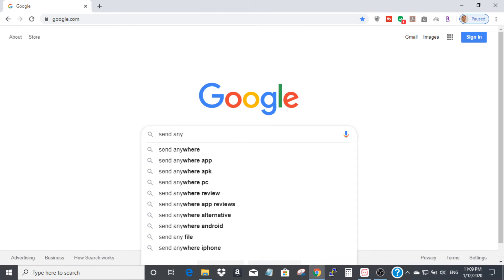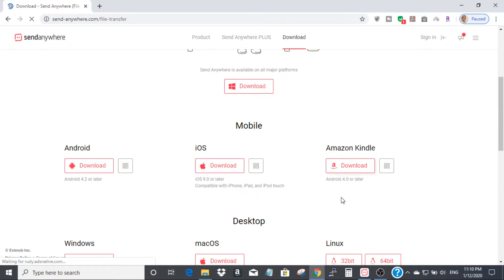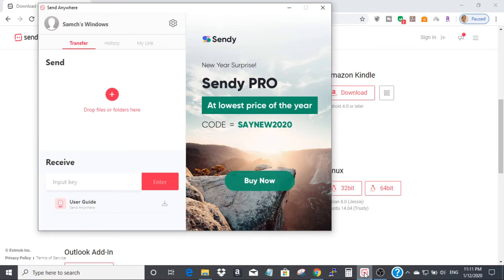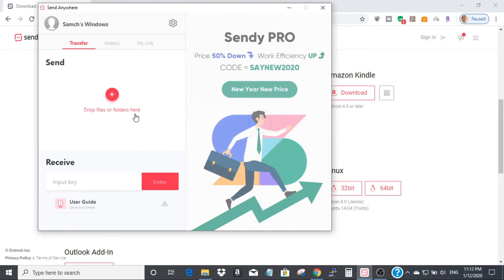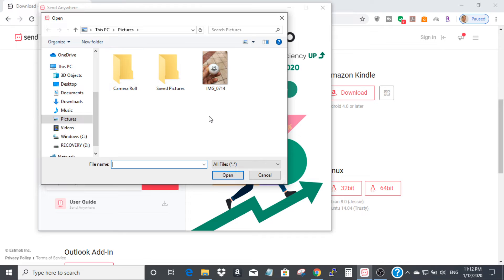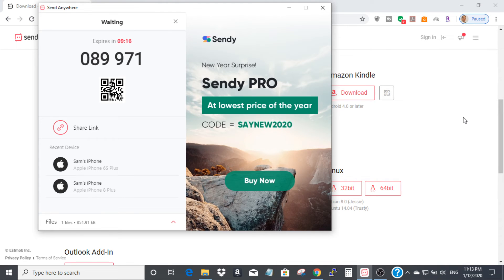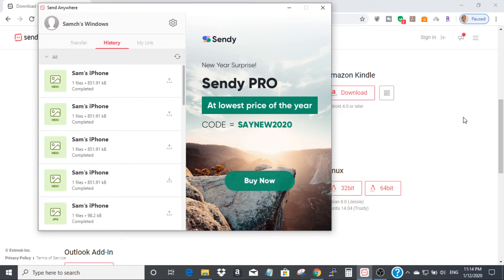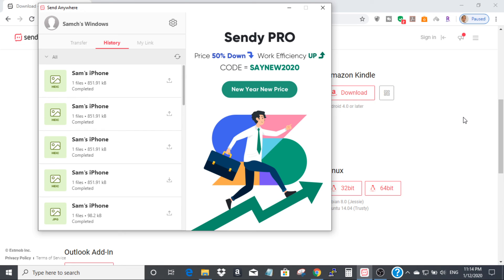How To Transfer Photos - Video From iPhone To PC Easy Ways No iTunes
Easy ways to transfer or move you data from iPhone to PC with out using iTunes. Hope this will easy to use and no issue for you!

Every day we use smart phone for Facebook , Twitter, Instagram and others social network. Sometimes we use smart phone to take video or photos for our daily life. However, we know the video is a large file and take a lot of space in the memory, so we may need to transfer or sync the video to our computer or USB drive. If we move the file from iPhone to computer here is the method that easy to transfer.

Use smart phone connect the USB cable between iPhone and computer, you can transfer file via copy file on iPhone and paste to your folder in computer. Therefore, this is the fast and easy way to transfer file between both devices. Finally, save your file to USB drive and other location for backup and security other than store in your smart phone storage.